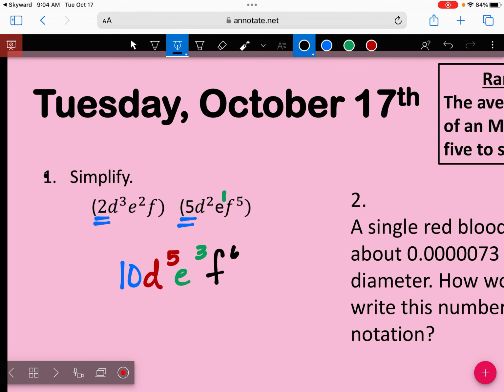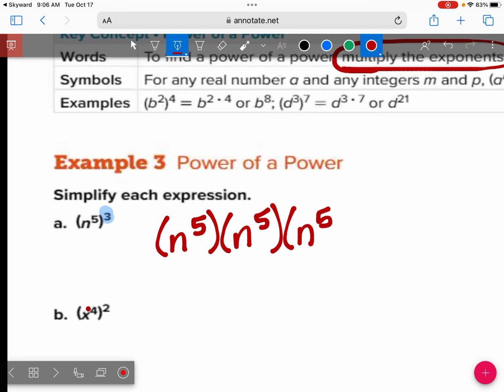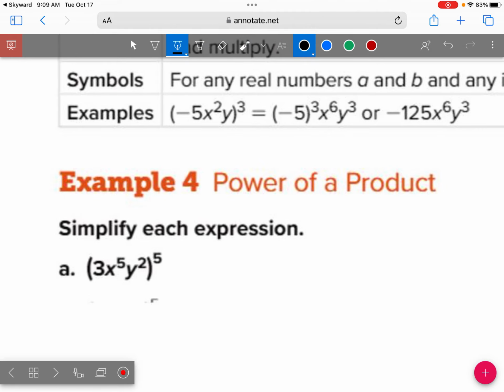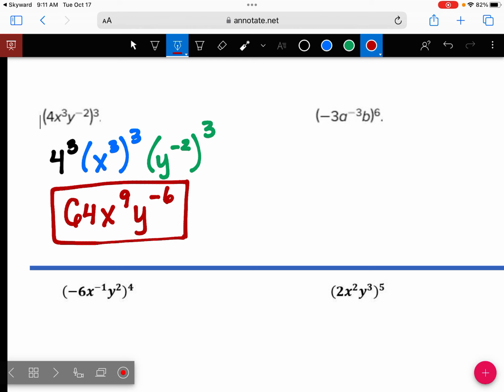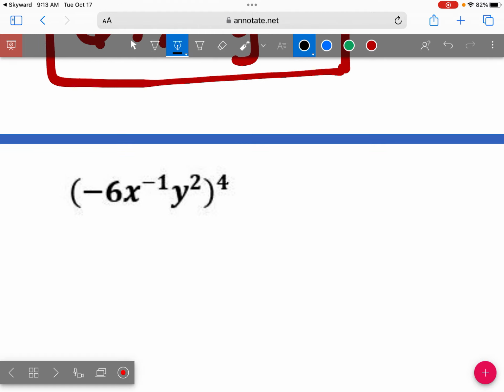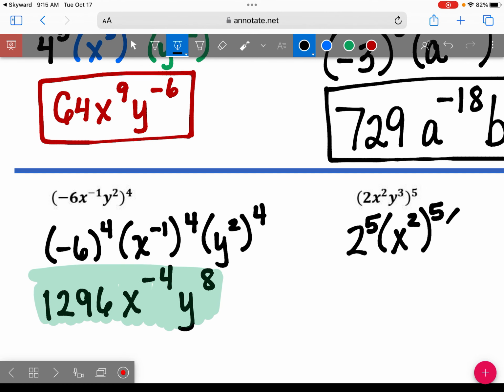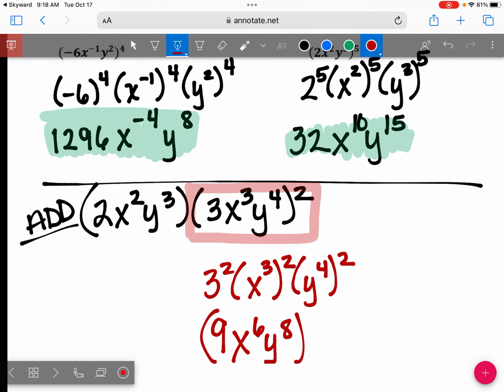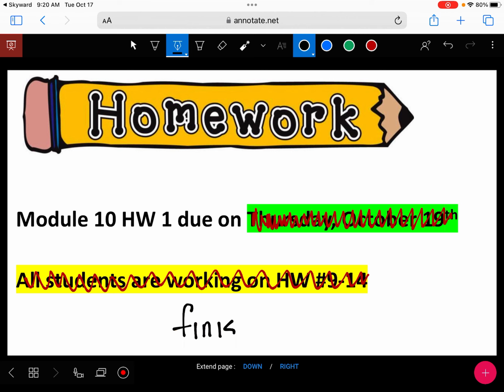October 17 IM2